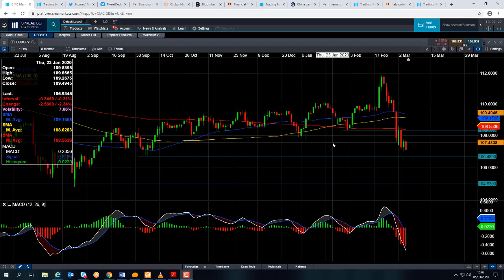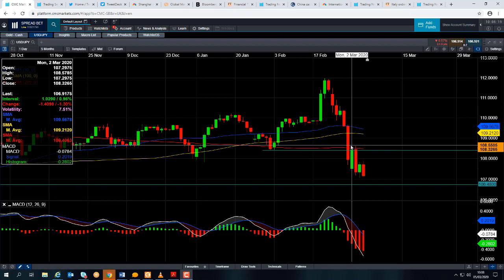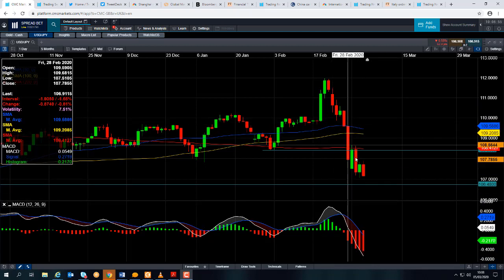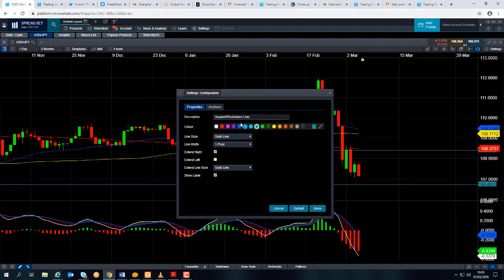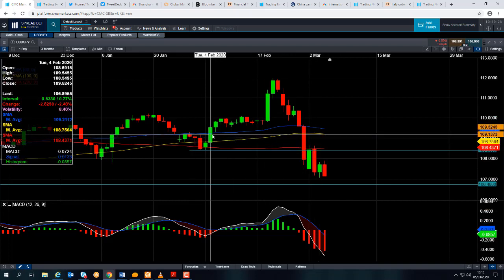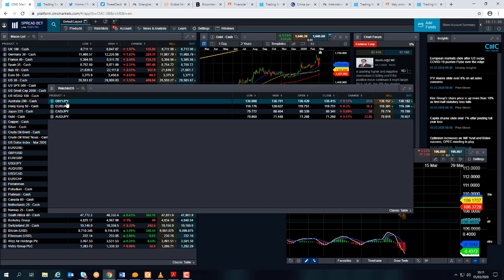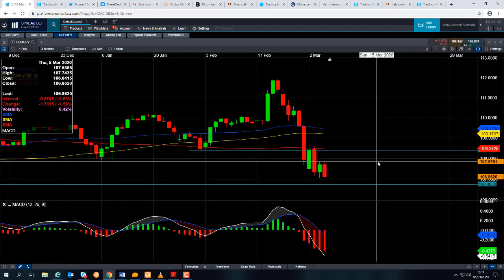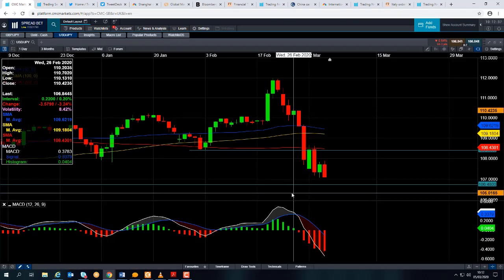Will USD/JPY target 106.48? – 5th March 2020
David talks above the recent fall in USD/JPY and he discusses the possibility of further declines. Get the latest daily analysis on key markets such as US 30, UK 100, Germany 30, Japan 225, USD/JPY, EUR/USD, GBP/USD, Brent and West Texas Crude Oil and Gold via our CMC TV playlist.